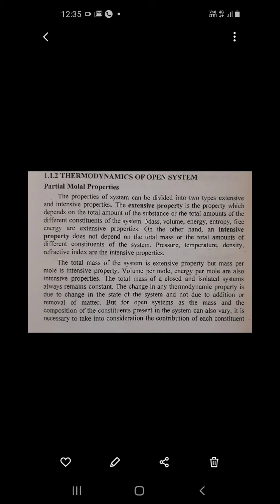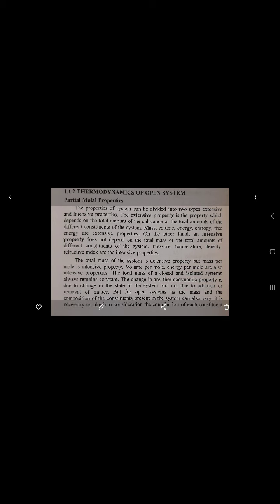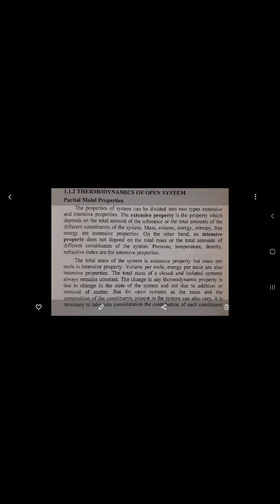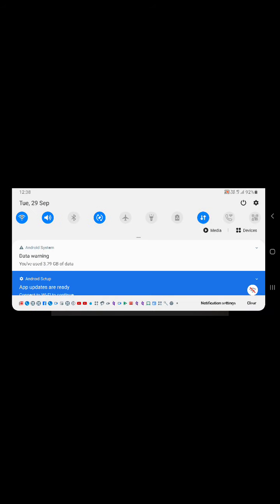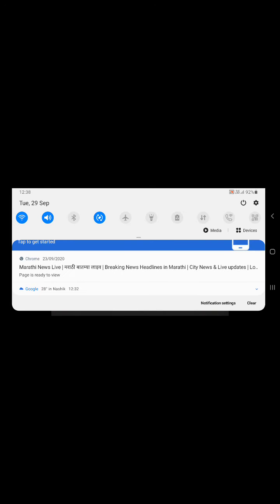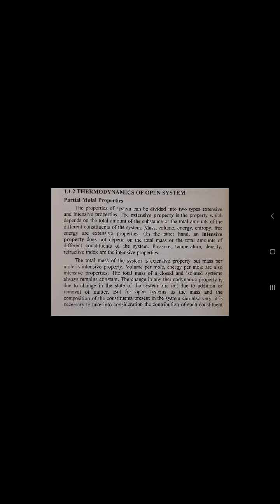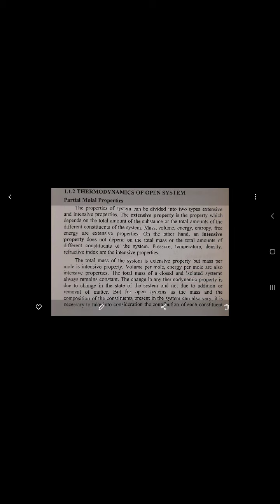29 September 2020